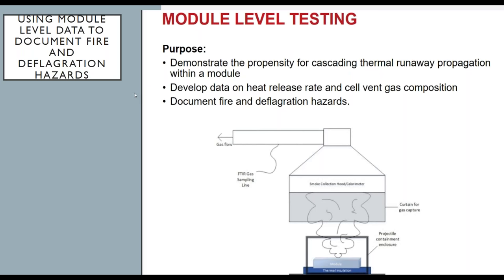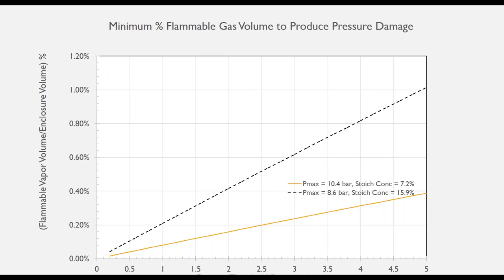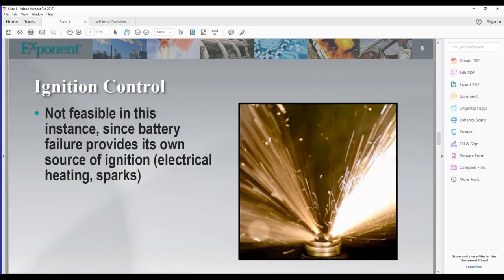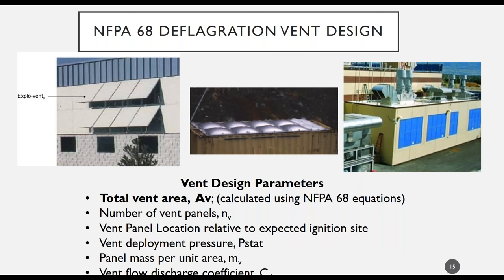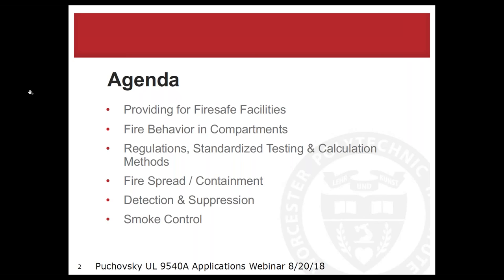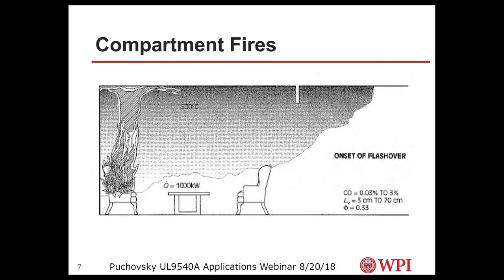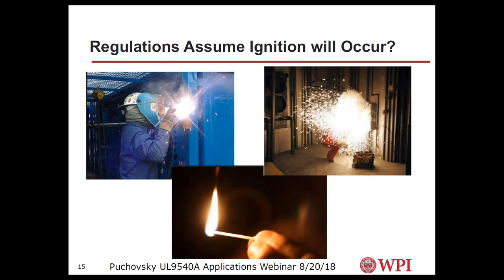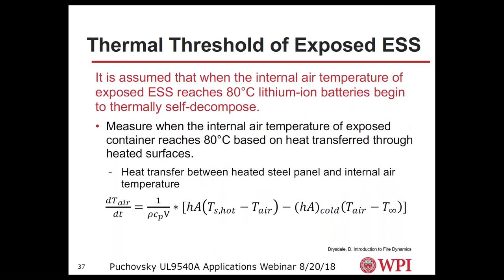Tiger Team Prep Webinars Application of UL 9540A test data